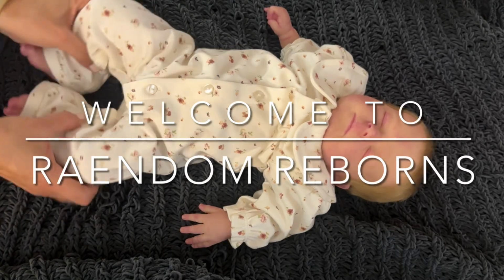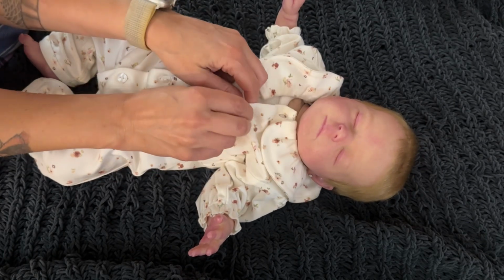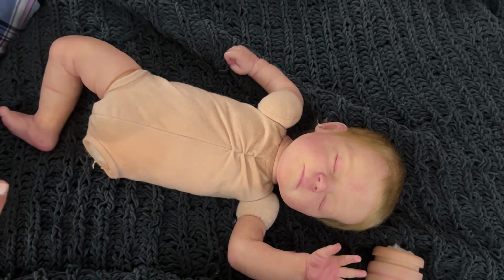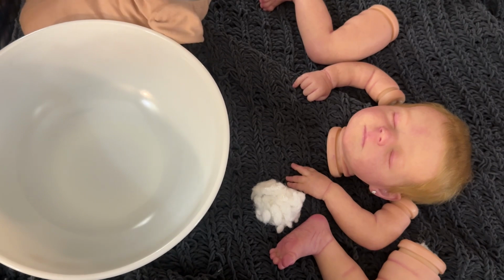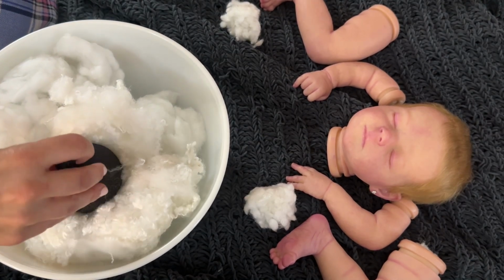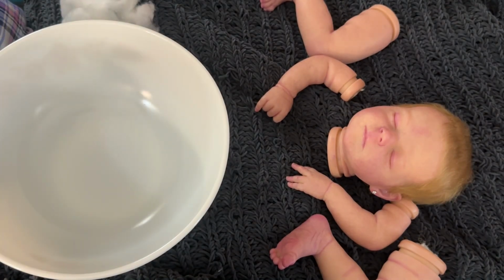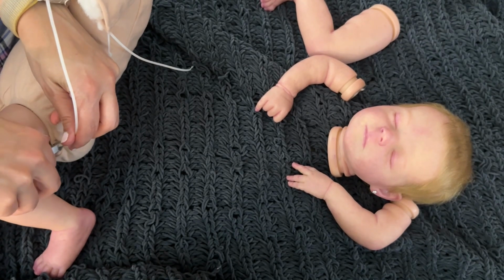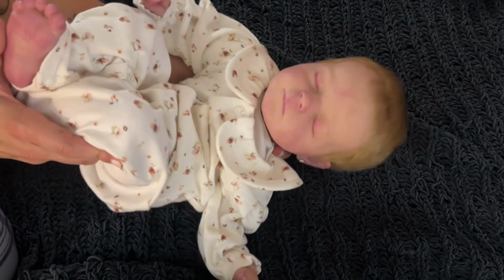Changing the body on my reborn doll Amelia